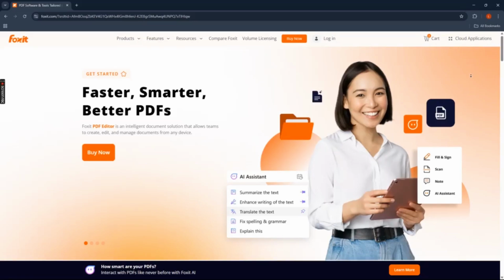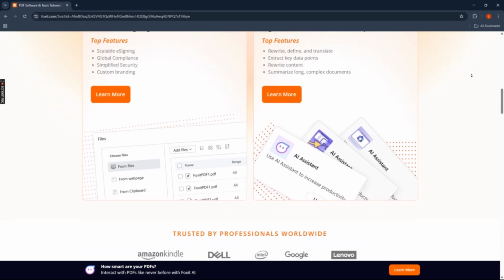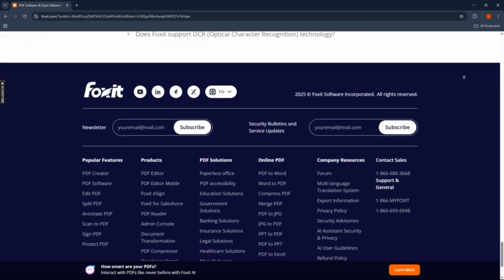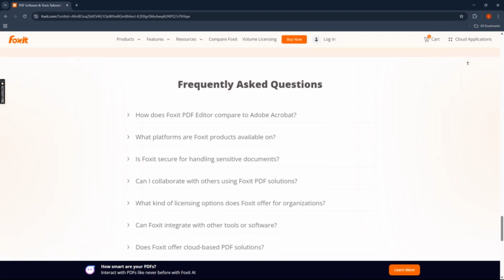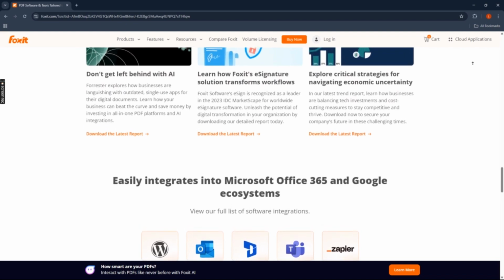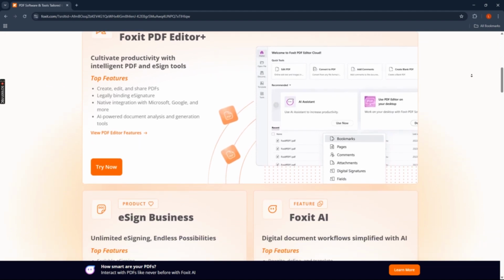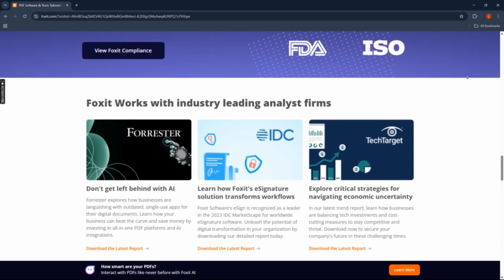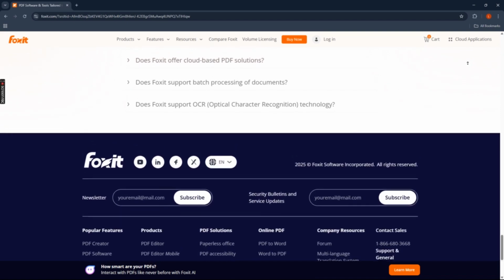Foxit PDF Editor Tutorial 2026 | How to Edit, Annotate & Convert PDFs